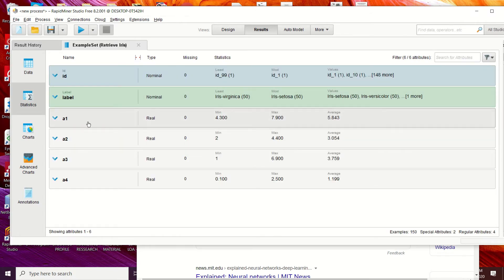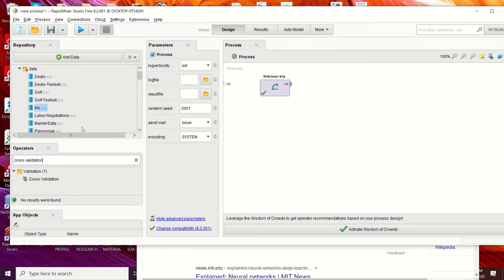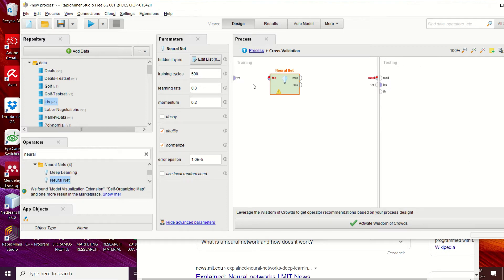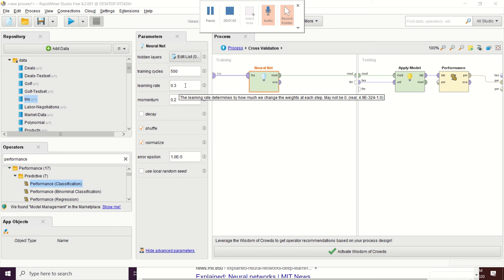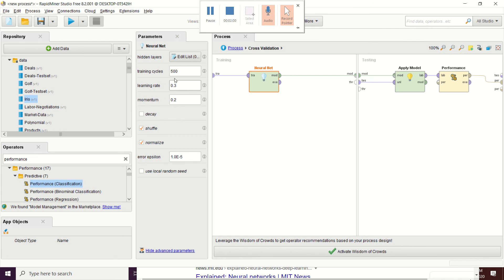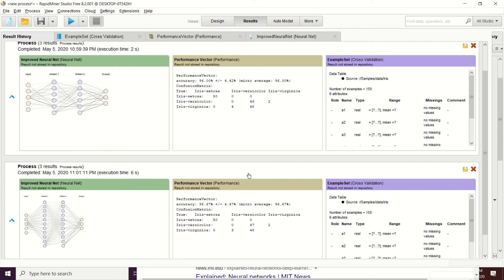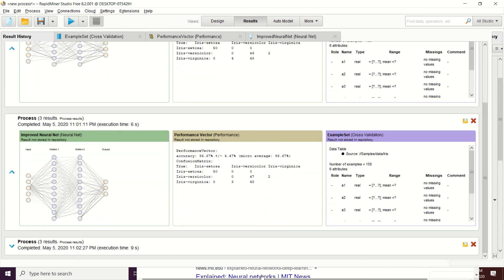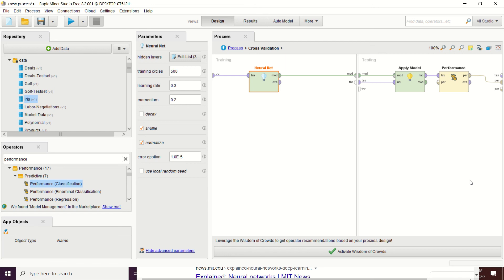Demo#5-Building Neural Networks Model using Rapid Miner Tool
This material provides a quick background on how to build a Neural Network Model using Rapid Miner tool.